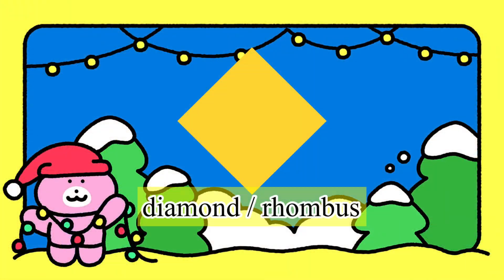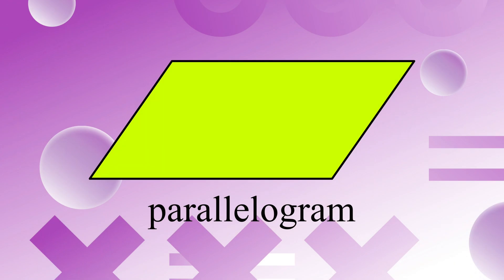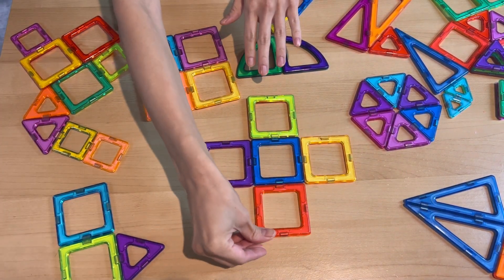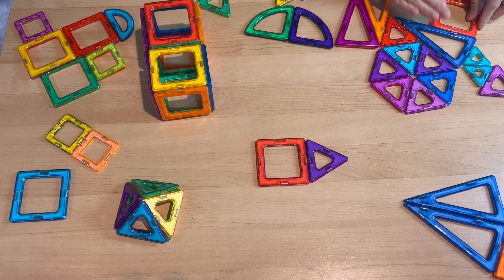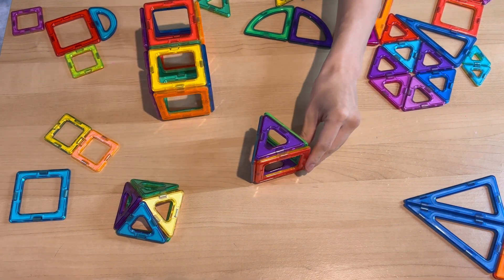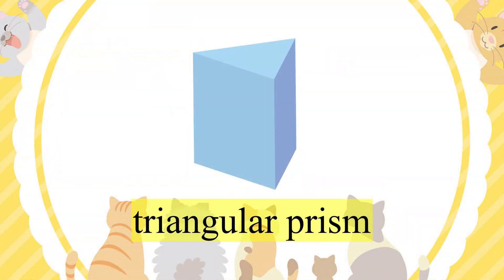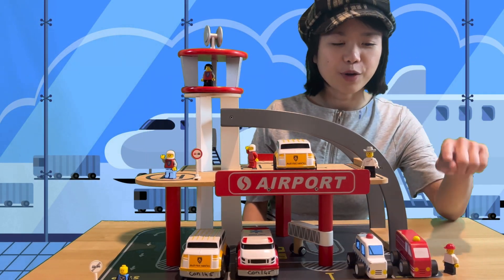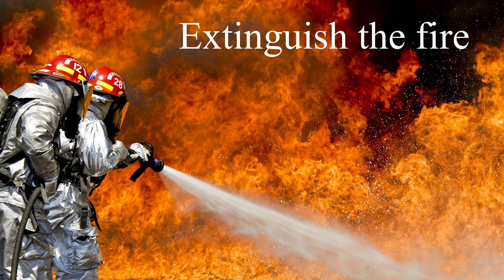Learning shapes, simple construction, and emergency vehicles | kids educational video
In this video, we teach children about basic geometrical shapes, both 2D (two dimensions) shapes and 3D (three dimensions) shapes.
Children learn things through playing, so they will gain basic math (geometry) knowledge by playing with magnetic toys and blocks.

Chapters:
0:00   Learn the name of shapes
06:55 Show a simple construction and sing a nursery rhyme 'Build It Up'
07:15 Bonus part - airport & emergency vehicles

In the additional chapter, we give a brief explanation about emergency vehicles and give children knowledge about their local emergency number.

Miss Ann & The Duck